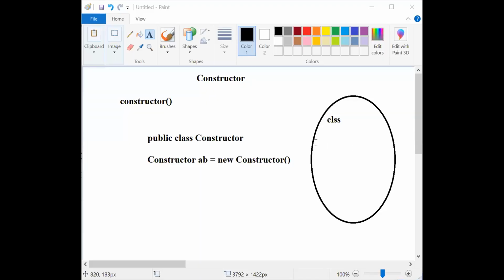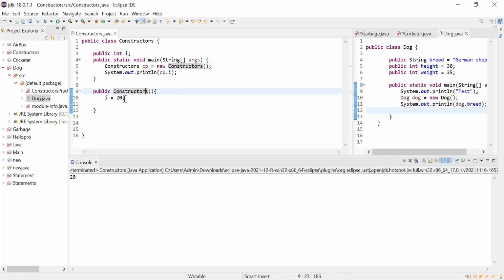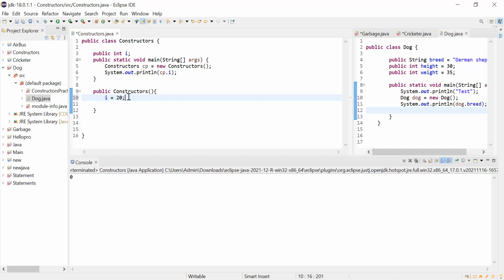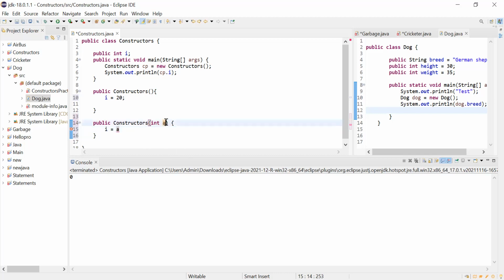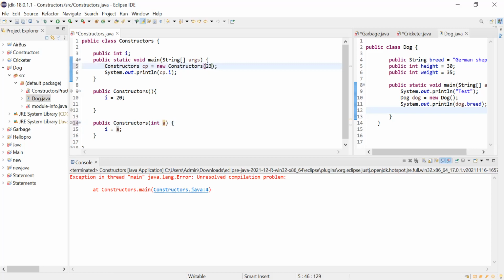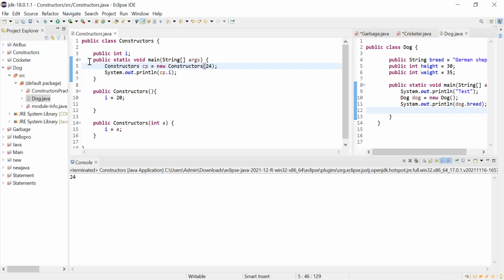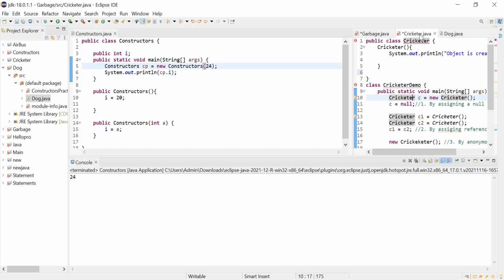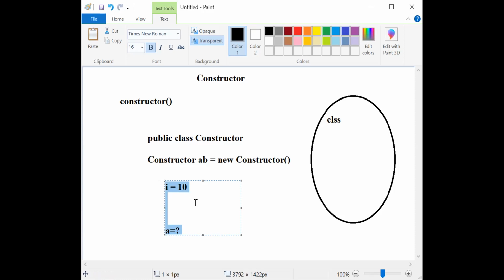JAVA Constructor PART 2